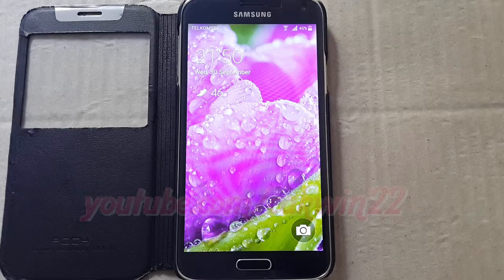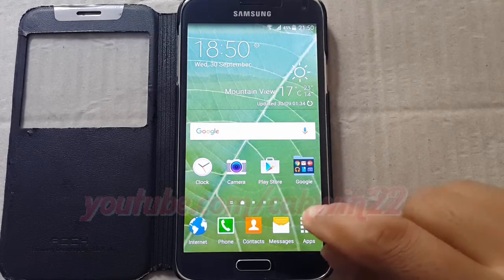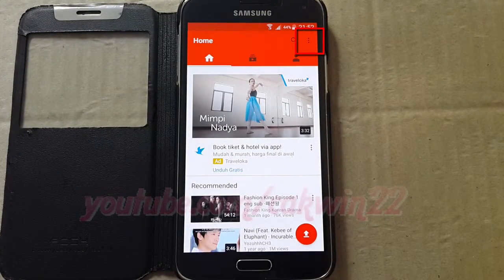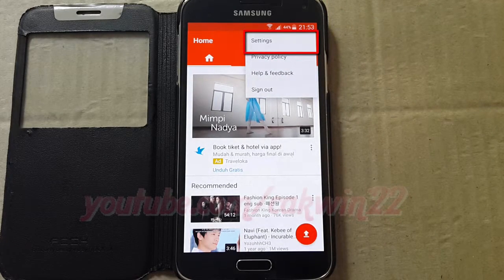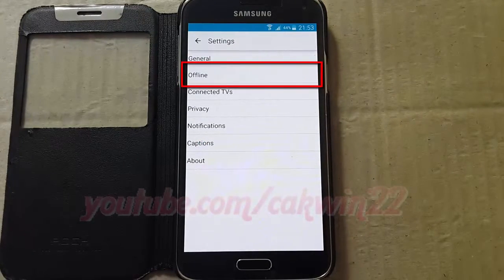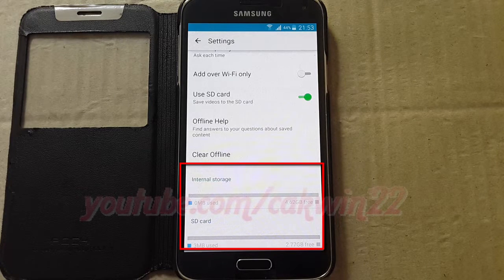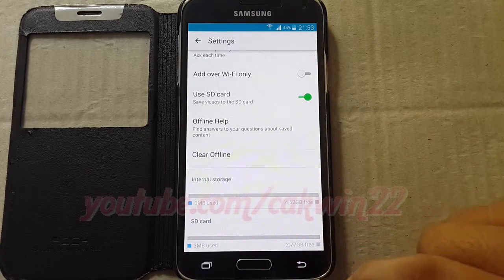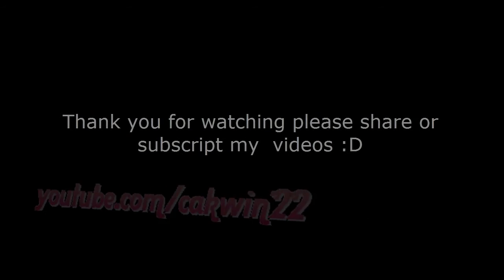Android Phone : How to Check Youtube Mobile Offline Storage in Samsung Galaxy S5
This video show How to Check Youtube Mobile Offline Storage in Samsung Galaxy S5 with Android 5.0 Lollipop Operating System. Model number SM-G900H (International Version). I use Youtube Mobile for Android version 10.37.58 in this tutorial